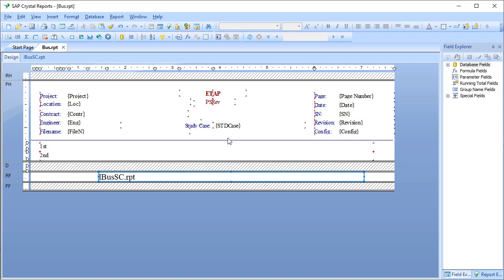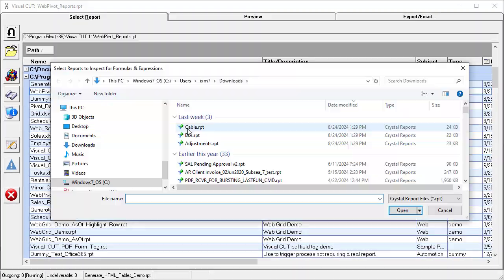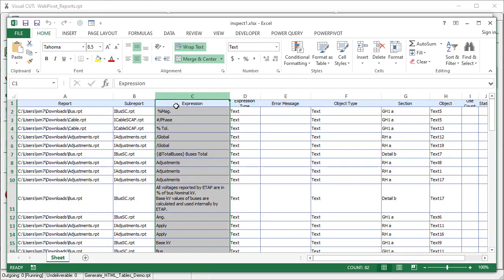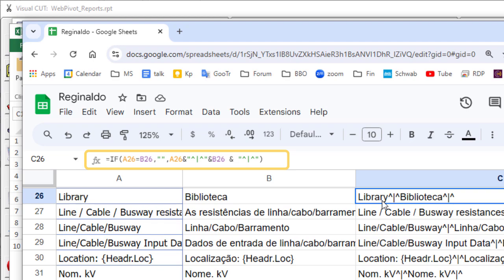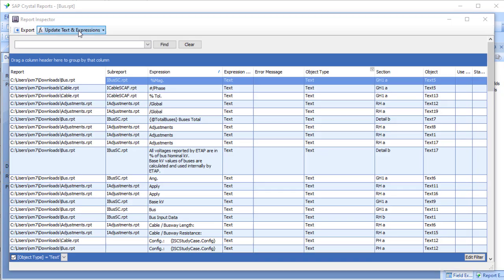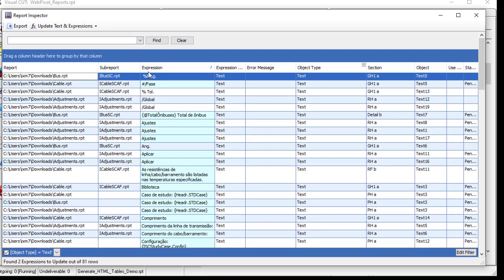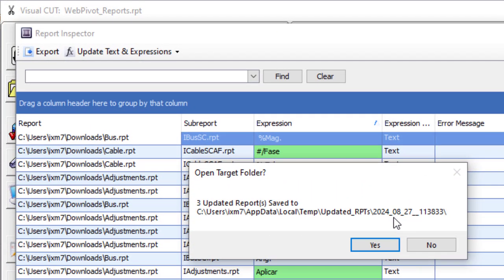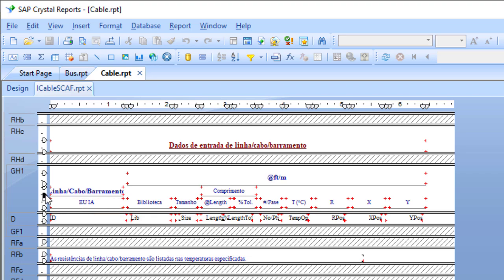Mass-Translate Crystal Reports Using Visual CUT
Demonstrates a mass-translation of multiple Crystal Reports designs by Visual CUT. Target text object for translation are collected using the report inspection feature in Visual CUT.

A list of translations for these targets text items is generated using the free GoogleTranslate() function in Google Sheets. That list is then used by the mass-update tool in Visual CUT to generate copies of the updated reports.

The updates apply to main reports as well as subreports. And the functionality works for both simple as well as composite text objects.